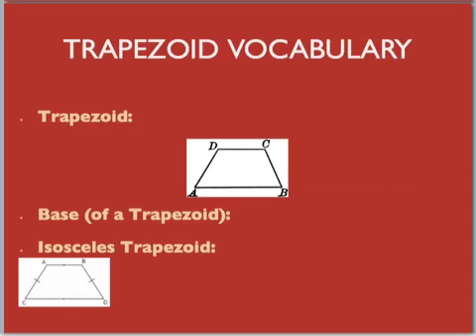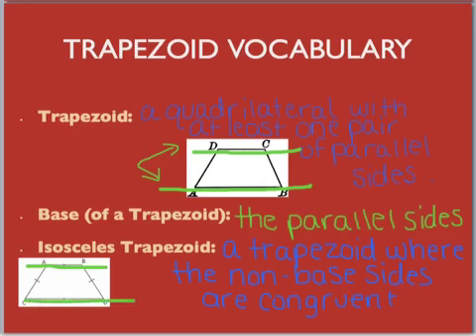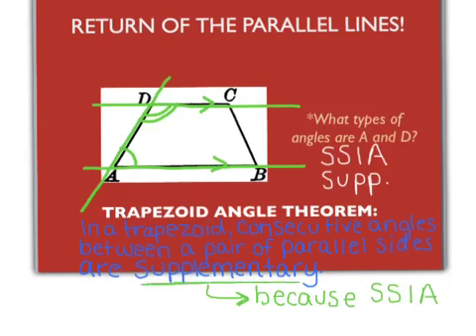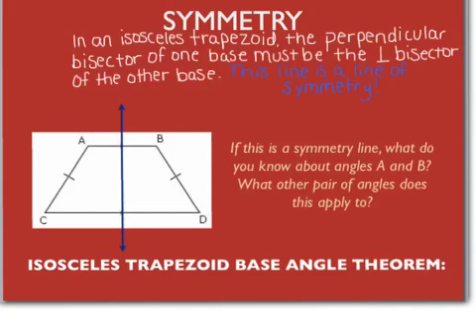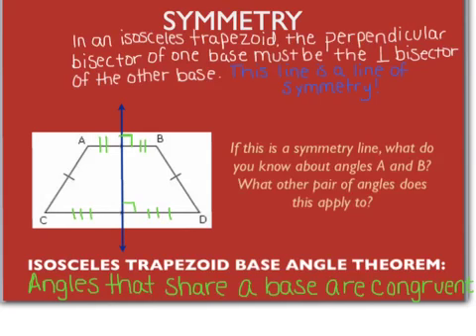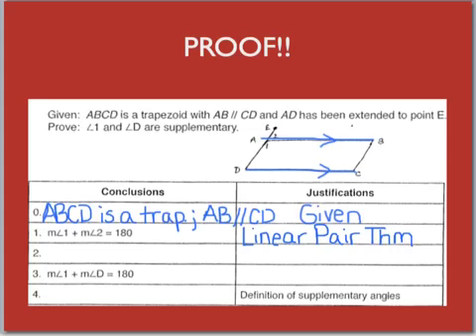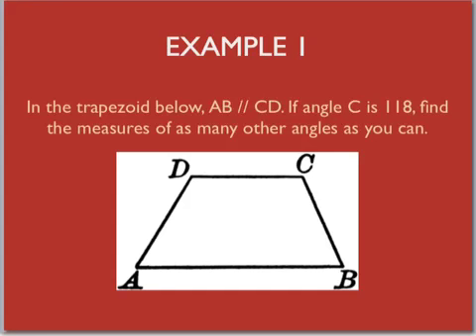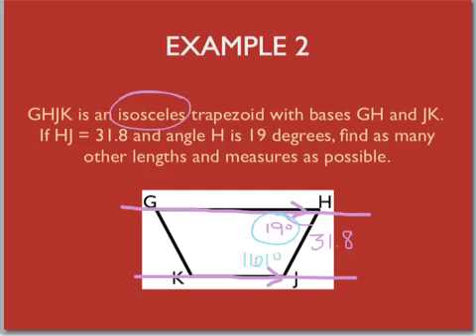Trapezoids (Geo A)